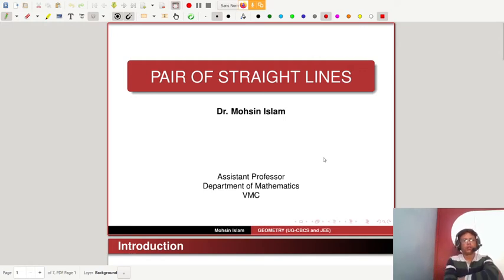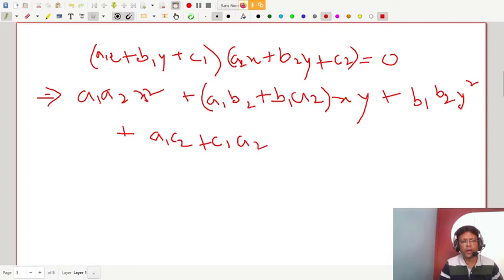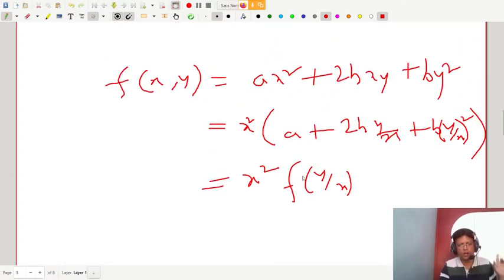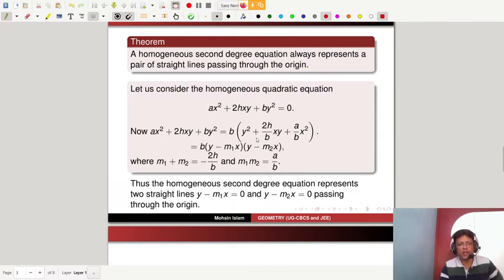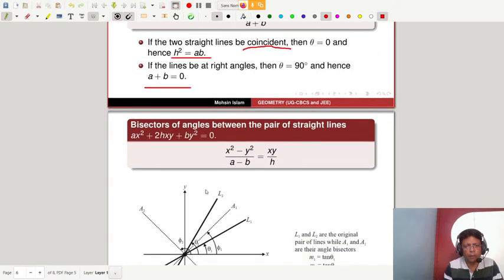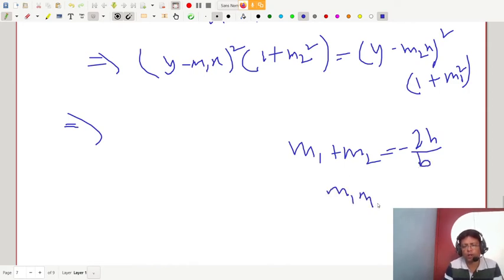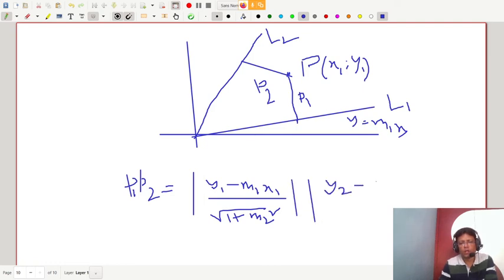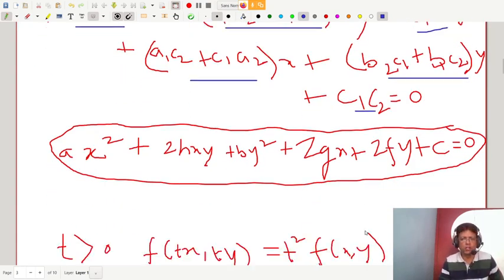PAIR OF STRAIGHT LINES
From this video you will learn about the Concept of Pair of Straight lines, the angles between them, Equation of the Bisectors and few Important Concepts.